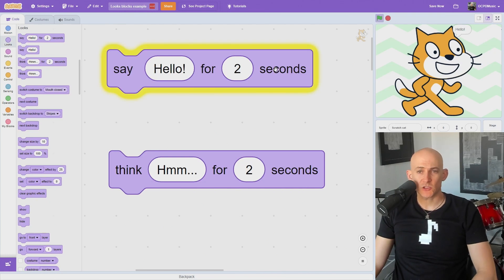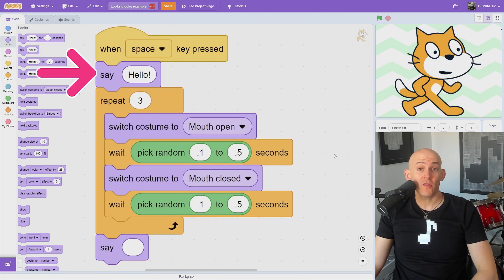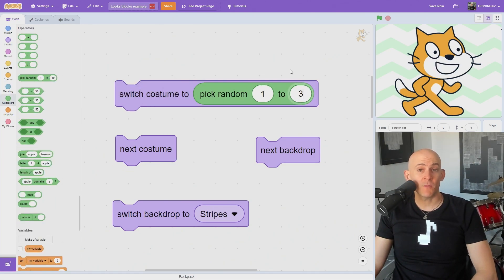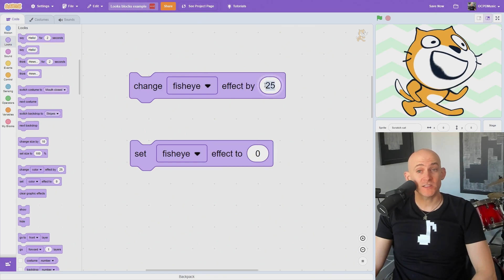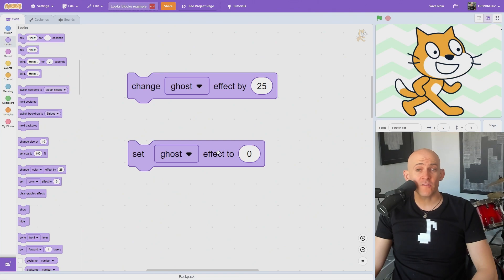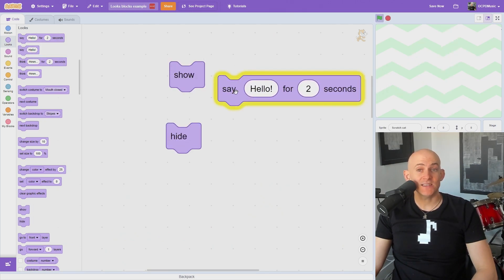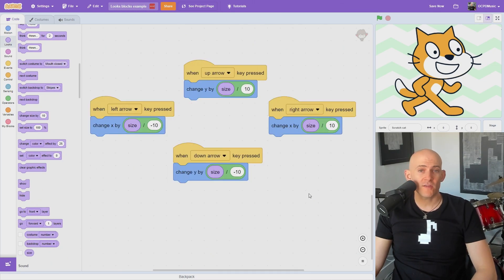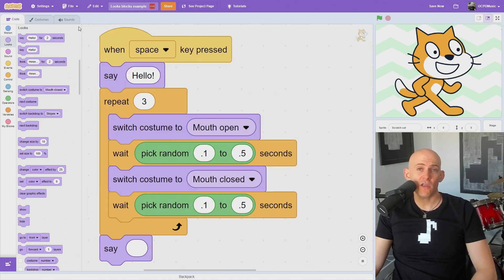How to use every Looks block in Scratch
In your Scratch project, you can use the "say" and "think" blocks to make your Sprite display speech or thought bubbles. These blocks can be set to display text for a specific number of seconds or immediately move to the next block in your code. To stop displaying text, use a blank "say" or "think" block. You can switch costumes or backdrops using these blocks, allowing your Sprite to change its appearance. Additionally, you can gradually change the size of your Sprite or set it to a specific size.

Effects like color, fisheye, whirl, pixelate, mosaic, brightness, and ghost can also be applied to your Sprite or stage to alter their appearance. The "clear graphic effects" block resets these effects to their default values. You can show or hide your Sprite, adjust its layer position, and use costume, backdrop, and size as variables in your code.

To add randomness to your project, you can use the "pick random number" block or a variable with most of the looks blocks. This allows you to create games where elements like enemies or power-ups appear differently each time without needing to create multiple costumes. Remember, if you can't find certain looks blocks, make sure you're clicked on your Sprite and not the stage.

00:00 Say/think blocks
00:29 Costume/backdrop blocks
00:52 Change/set size blocks
01:01 Change/set effect blocks
01:49 Clear graphic effects block
01:57 Show/hide blocks
02:13 Layer blocks
02:21 Looks variable blocks
02:29 Random numbers and variables
02:42 Why am I missing Looks blocks?